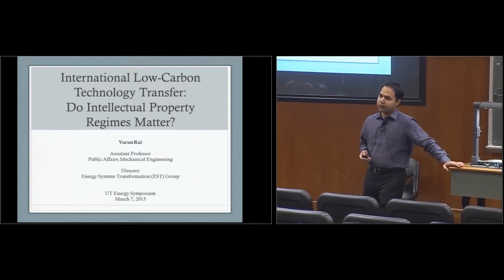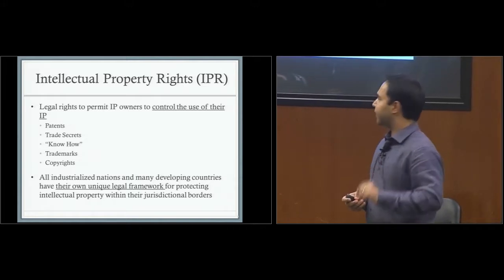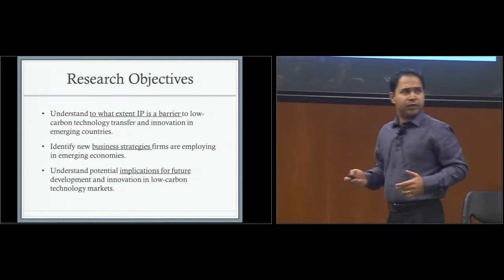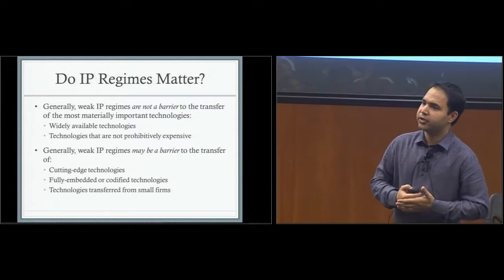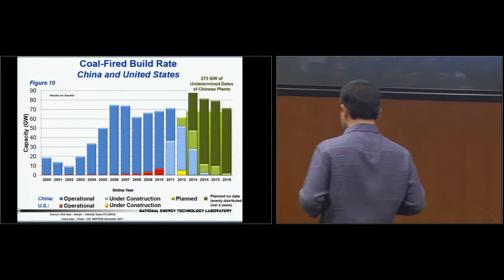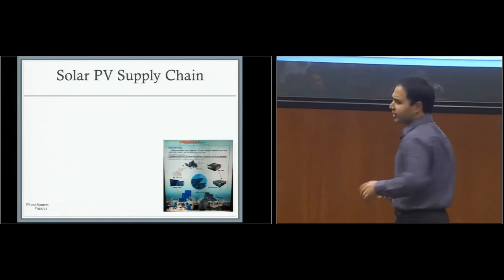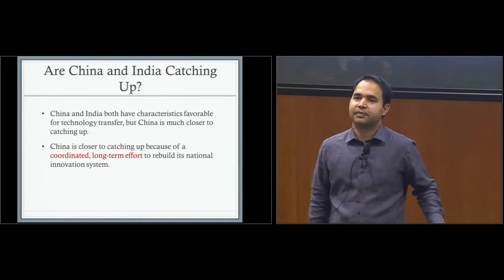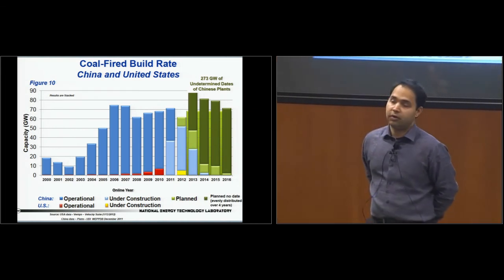UT Energy Symposium – March 07, 2013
International Low-Carbon Technology Transfers: Do Intellectual Property Regimes Matter?
Varun Rai, Assistant Professor of Public Affairs and Mechanical Engineering, UT Austin